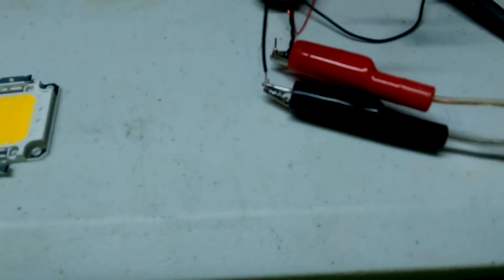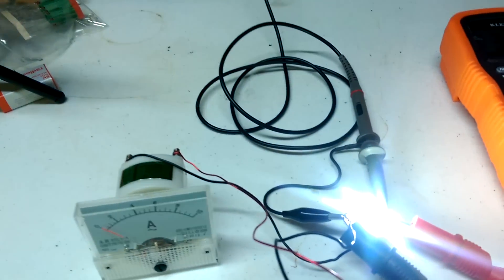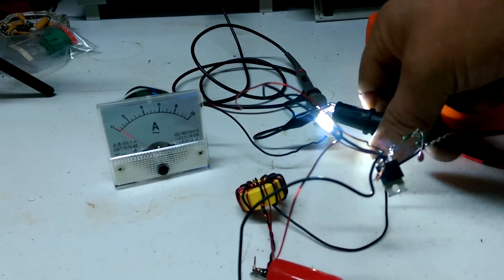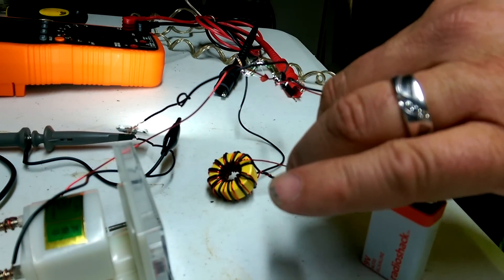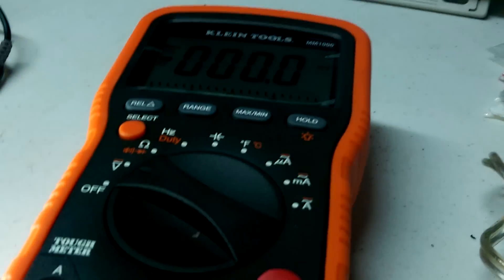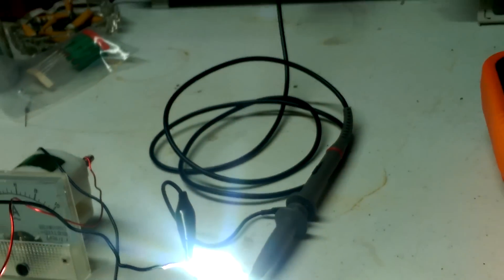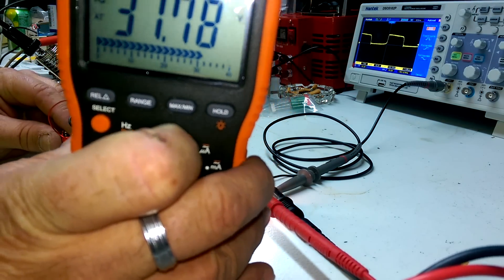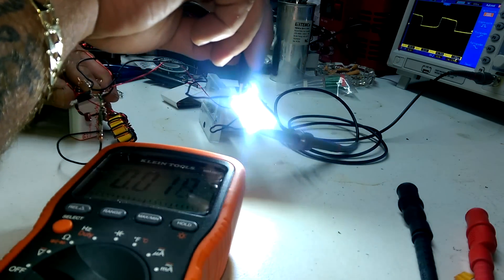Additional energy with Bifilar Joule Thief. 85% more. Is It Overunity?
Is this circuit displaying some overunity effects or is it 85% more efficient than the manufacturer's recommended constant current power supply? The standard circuit it arrives with pushes 10 full watts (1050 mA just to start the led) through it to light the led the same amount. Where is the extra energy here coming from? When we use a power supply or ultra cap bank, the circuit runs less efficient, however, it is still 85% more efficient than the usual circuit. When we use this run by battery and correct resistance using parallel capacitor, the cap increases the circuit's performance by an unheard of additional 15-20%. You do the math, the current at 12 volts is supposed to be .83 amps, I am estimating that 9 volts should be 1.11 amps , 8.2 volts should be 1.22 amps, and, 3.9 volts would be 2.56 amps, but, at 3.9 volts I get .4 amps.. WHY? this means the circuit operates at or at least so close to full brightness that I can't tell the difference between two of these leds powered two different ways, side by side (but, the led shouldn't eveb turn on with this voltage as it does in the video because the forward voltage of the 12 volt 10 amp warm white led is 9 volts, and the foward current should be 1050mA which it is nowhere near even close to this level. Somebody needs to explain what is happening here. Oh, I also would like some specifications as to which led circuits are operating at a more optimal efficiency. Please give me readings as I have and let me know what the normal levels sshould be, the operating voltage, forward voltages, forward current levels, rms current or peak currents used, etc. This circuit's efficiency has been calculated based upon a high level of light. Other circuits do not have anything even close. The circuits can run many bulbs, but, if we take the voltage and multiply it by the amperage, the wattage is merely the same as when using the voltage from the wall. What is normally happening is the voltage being input to the bulb will be much less at a higher frequency, allowing the led to turn on, but, when we calculate wattage, it's usually the same wattage calculated when the bulb operates at full bore. I have even seen some manufacturers list that their bulbs run at 2 watts and the mA draw is .68 amps at 120 volts. With my calculations, the wattage would be 8.16 watts. When I looked at XEE2's circuit, the listed mA used with the low voltage equals 8.16 watts when used with the JT circuit. There is no savings there. Here, there is 85% energy savings happening. Specs listed below:

LED Specification:
Power Consumption: 10 Watt
Forward Current: 1050 mA
Forward Voltage : 9-12 Volt DC
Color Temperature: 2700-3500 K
Luminous Flux: 800-900 lm
Beam Angel: 120 degrees
Life span: 50,000 hours
Dimensions: Body 20mm x 20mm x 3.4mm Thick
Mounting Holes are 16mm Center to Center
DC Voltage Polarity is Marked on LED